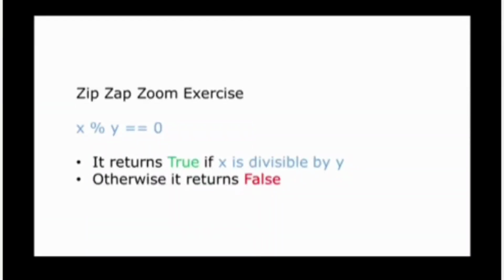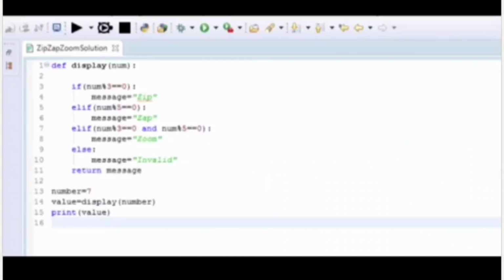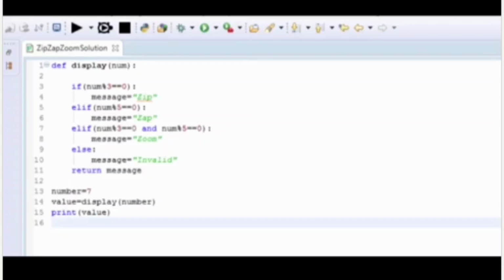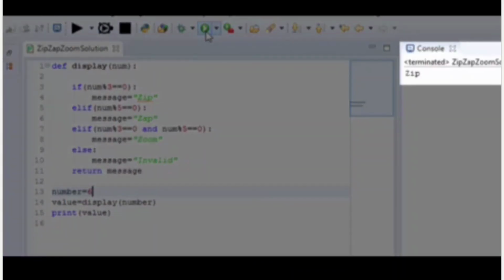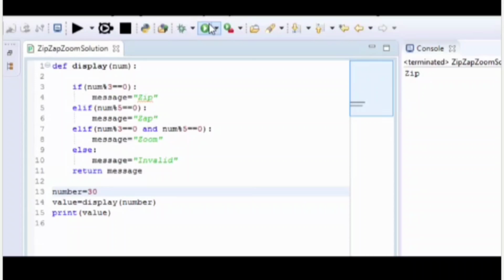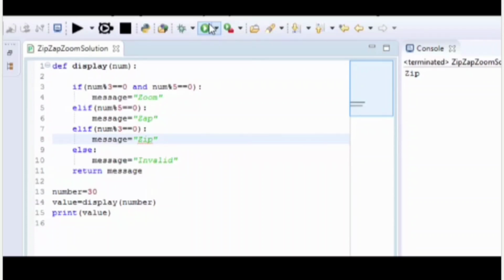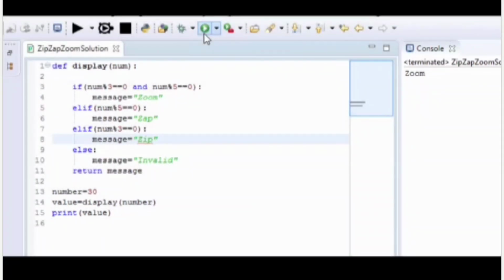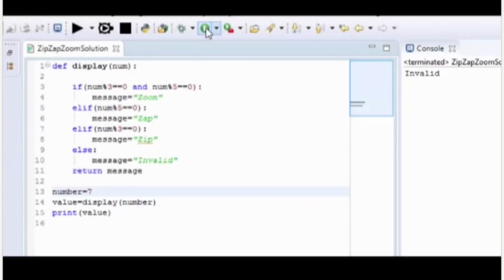Zip-Zap-Zoom Problem with solution in python Level 1